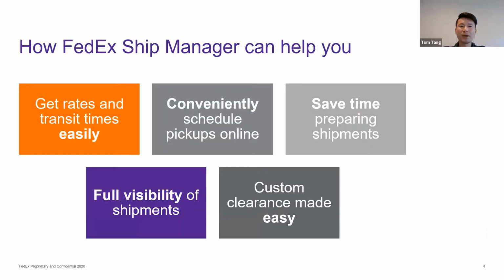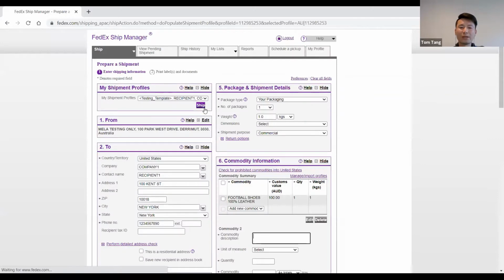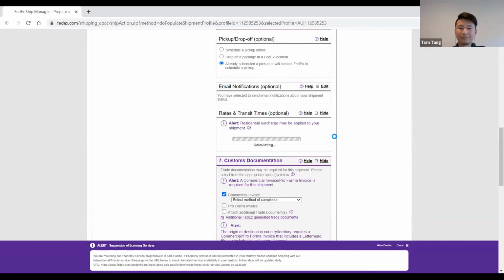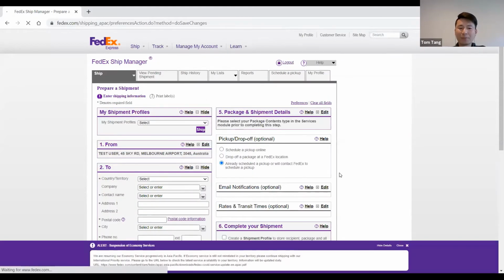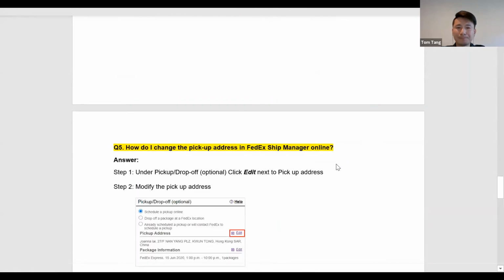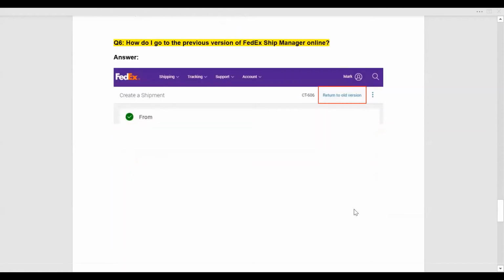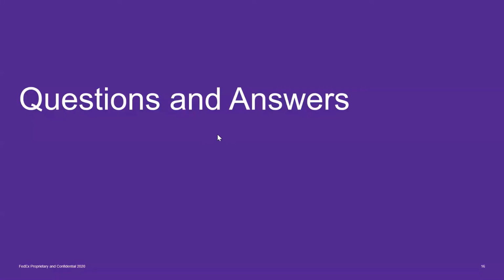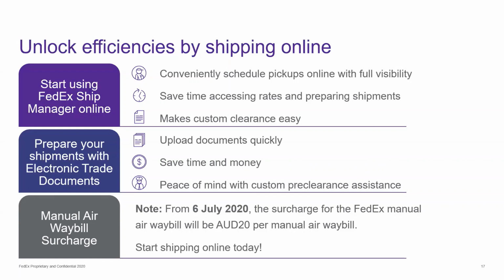Customer Training Session 1 Australia: Save time and money shipping online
View this webinar recording to learn how to save time and money shipping online with FedEx. This session covers:
• How to get started with FedEx Ship Manager online
• How to create a shipment online
• How to prepare a shipment with Electronic Trade Documents